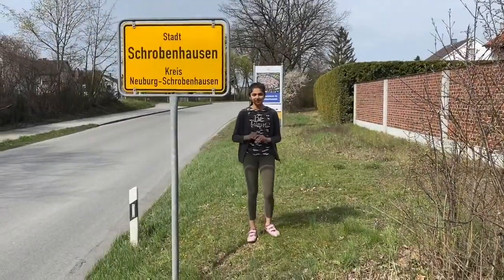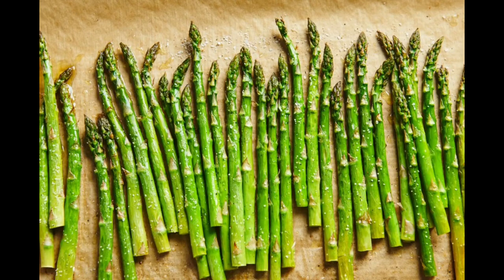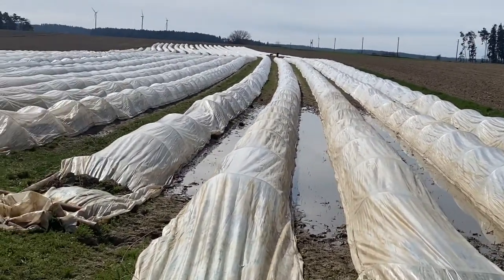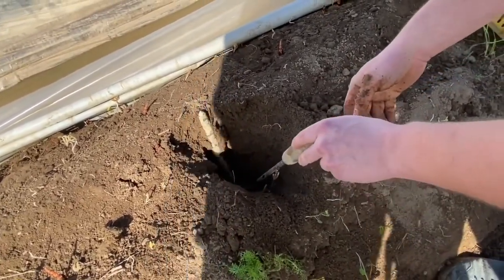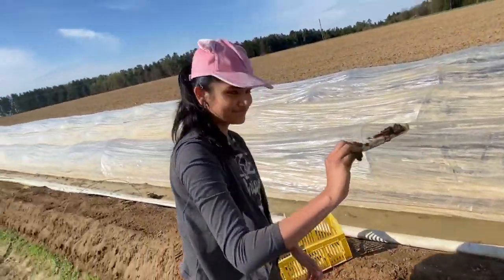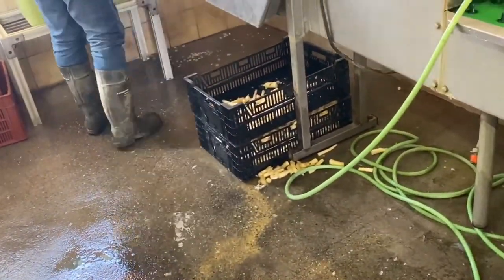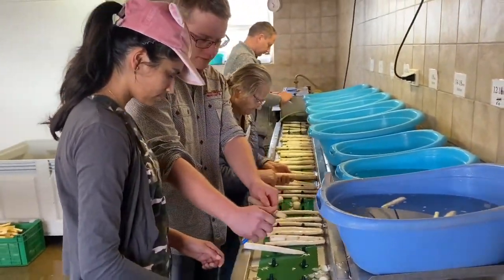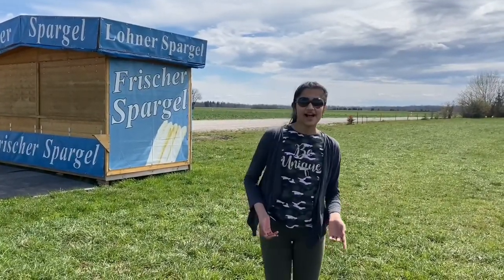Asparagus Farming!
I got the chance to learn more about how asparagus is grown and harvested at a farm in Schrobenhausen and I decided to share it all with you! It was really nice to learn about this process!